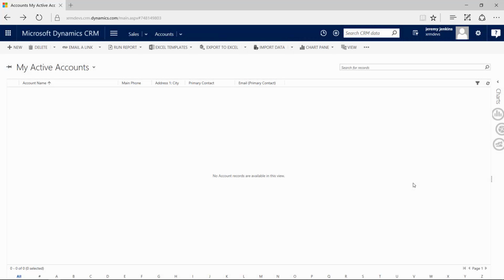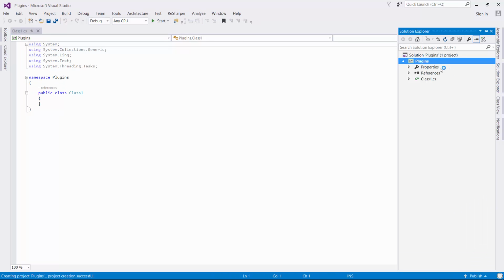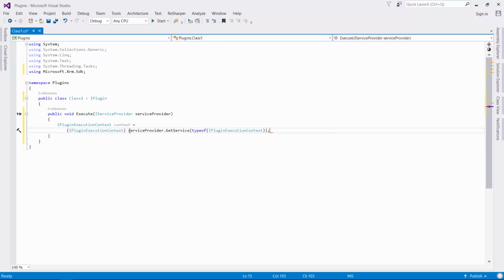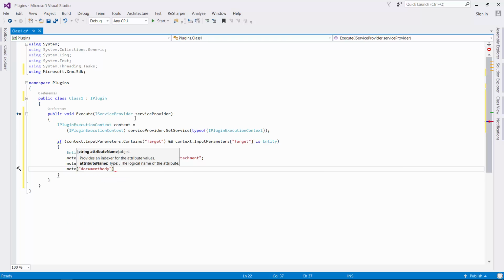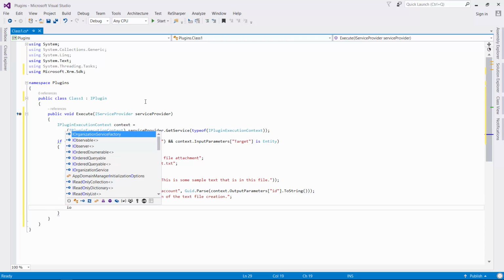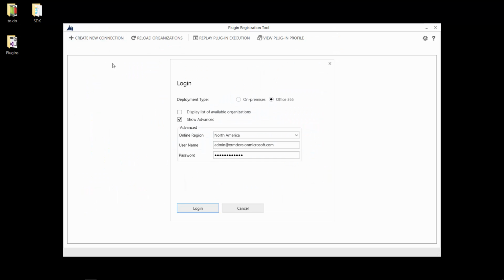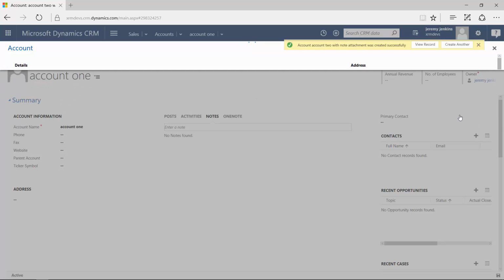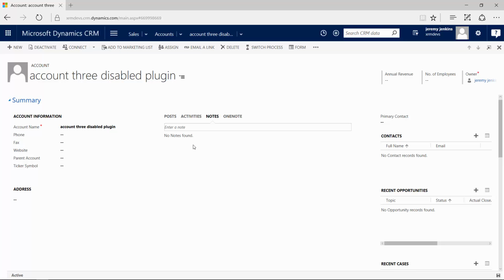Dynamics CRM 2016 - Plug-in development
Working with plug-ins. Creating a post operation plug-in where we attach a simple text file to a note.